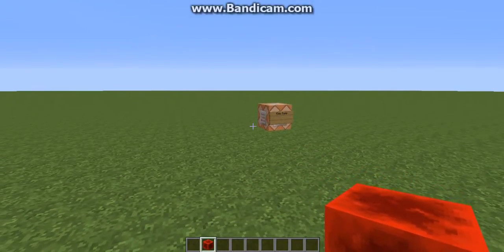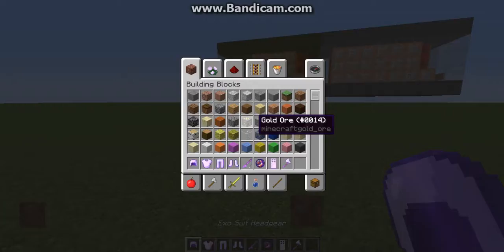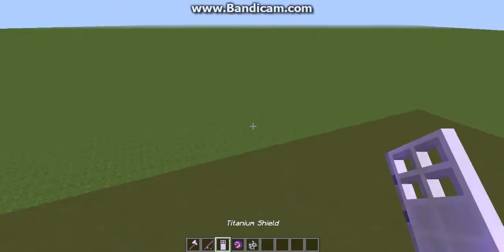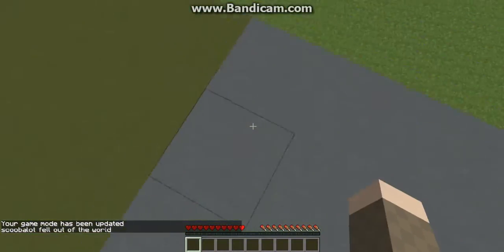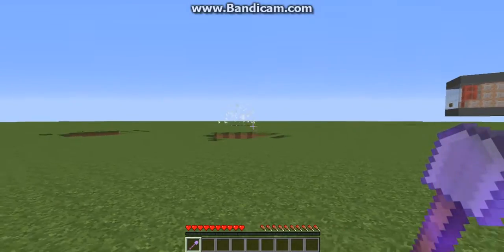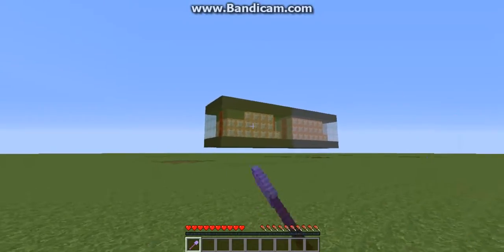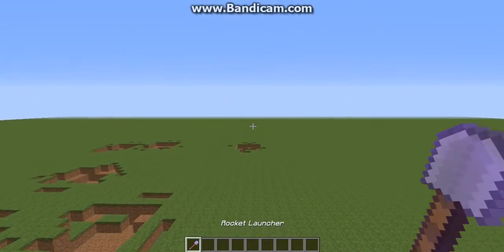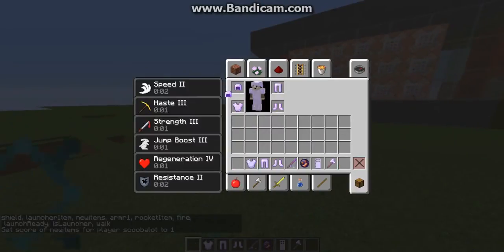Minecraft: Exosuits and Rocket Launchers!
Welcome back ladies and gentlemen, today I created Exosuits and Rocket Launchers in one command (each). Hope you learned something and I hope you enjoyed! Sorry about the cuts... and the 'umms'...I was in a rush.